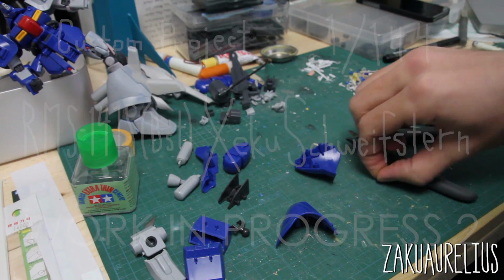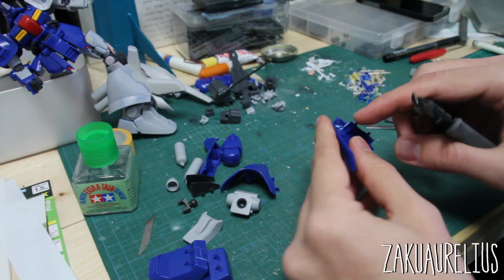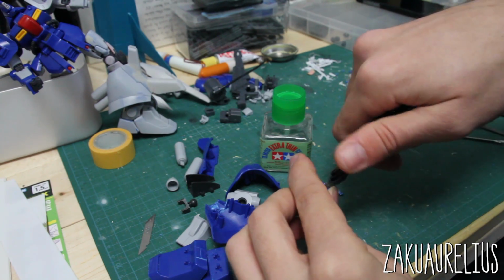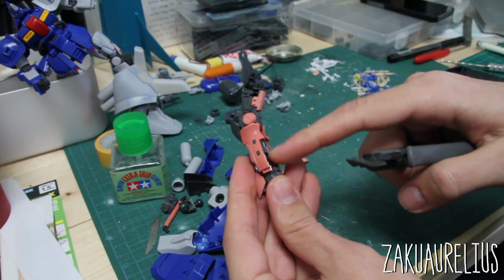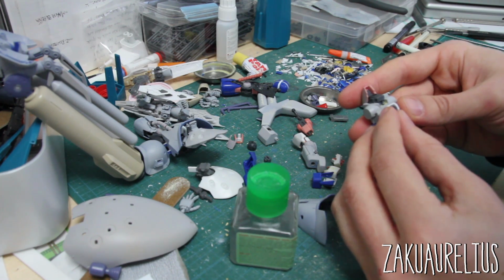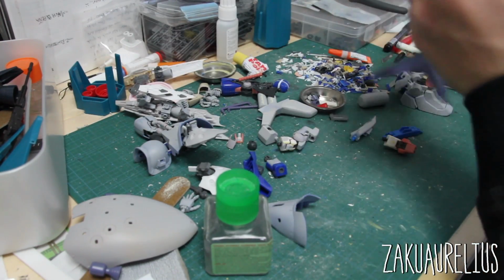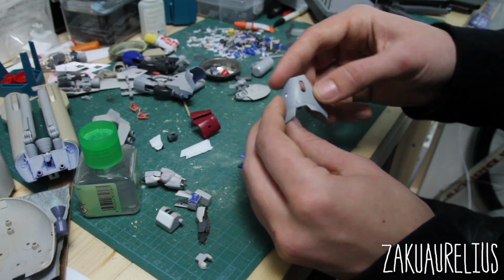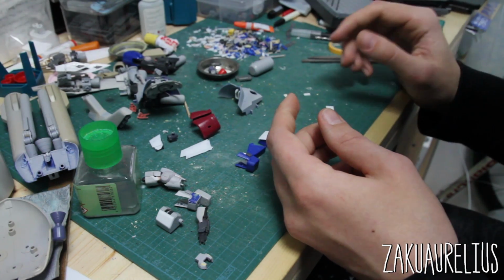102 - CUSTOM: XekuSchweifstern WIP:2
Hope this isn't too boring! Just wanted to show you guys some or the process and progress of this custom build I've been working on!
This is a commission build that uses an HGUC XekuEins for the base kit, with parts from an RG Zaku II and a Hitekkai Ginkei.

Most of the construction is wrapping up, just got a lot of clean-up to finish then it's on to painting! Then panel lining and some light weathering, then decals and topcoat!